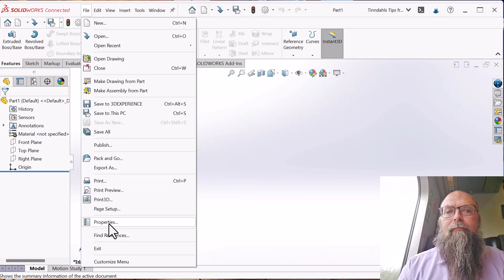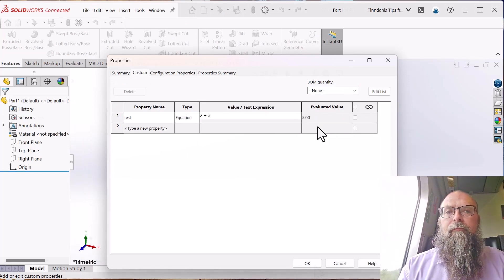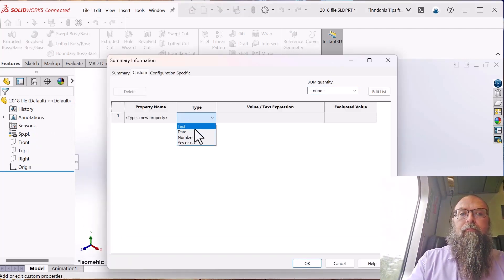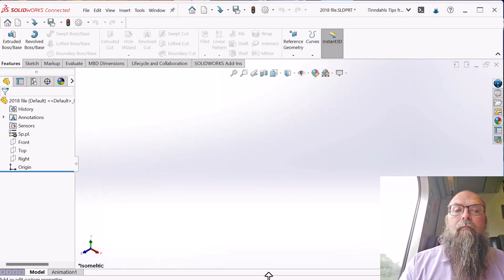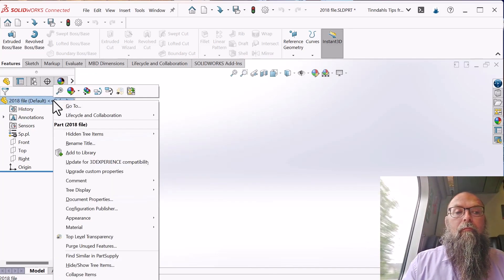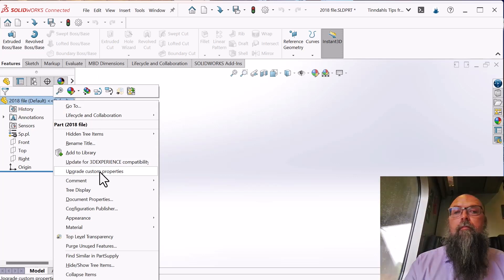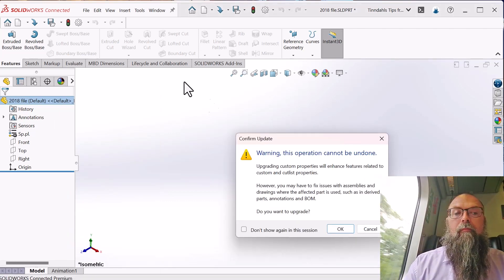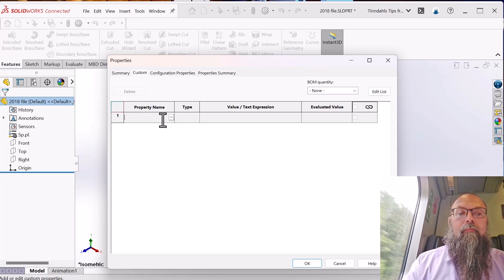SOLIDWORKS TUTORIALS: How to use equations in Properties in 2019 files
New SOLIDWORKS TUTORIALS from Lennart! 👏

In this video, he will explain how to use equations in Properties in 2019 files in SOLIDWORKS.